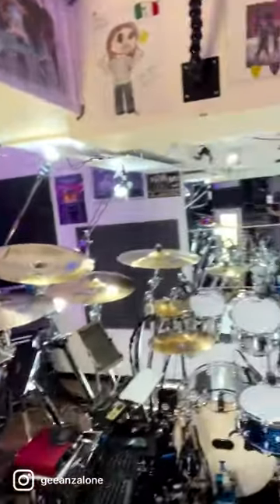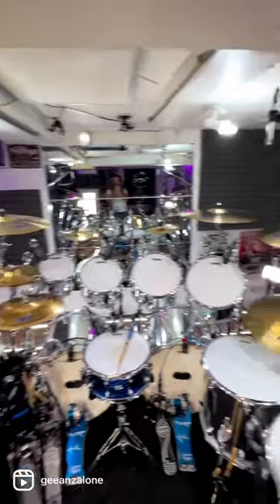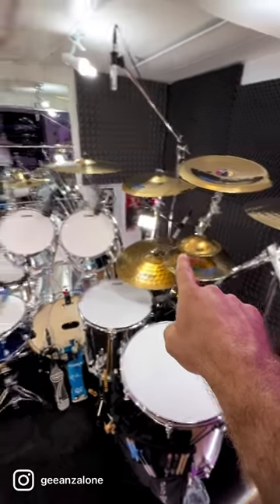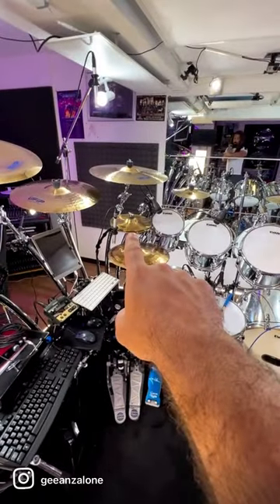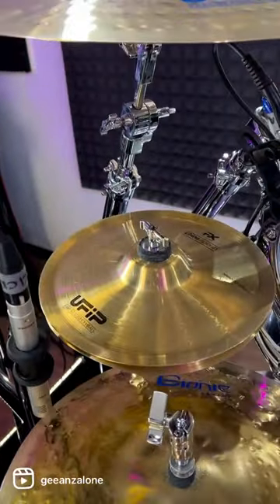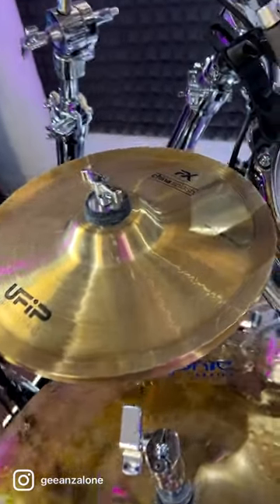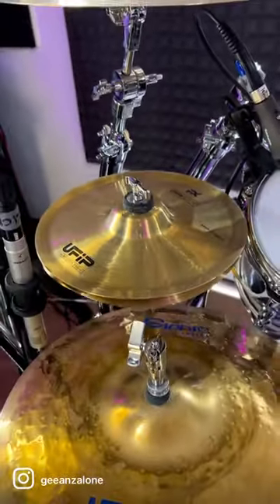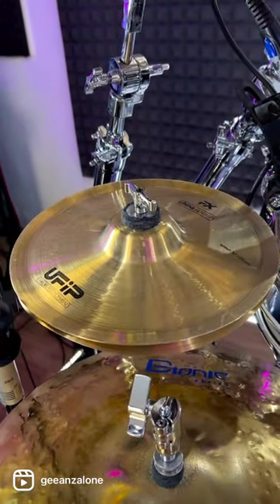[ GEE ANZALONE ] Let’s have a look to the cymbals I use! UFIP Cymbals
Setup Specs:

UFIP Cymbals Bionic Series

Crash 18” x 2
Crash 19” x 3
Crash 20” x 1
China 18” x 2
Splash 10” x 2
Hihat 14” x 2
Ride 20” x 1

Special Effects:
Ice Bell
Stax 10”